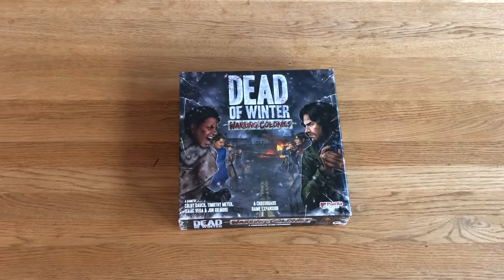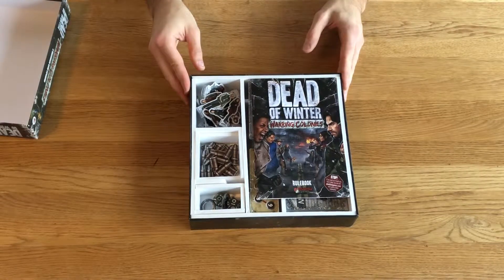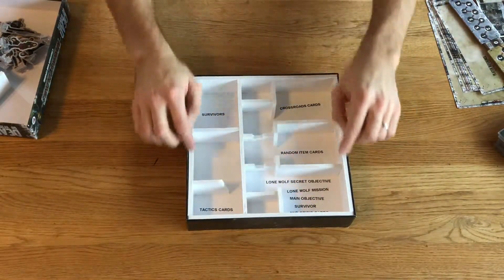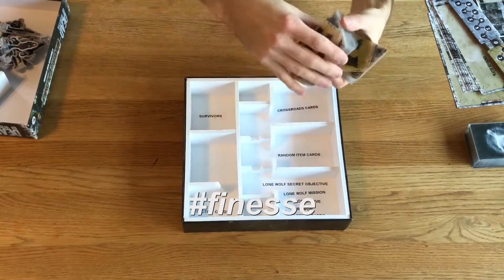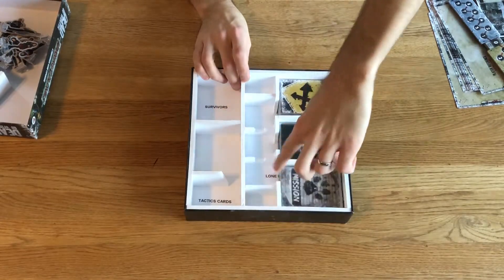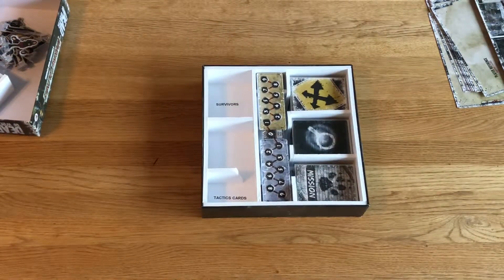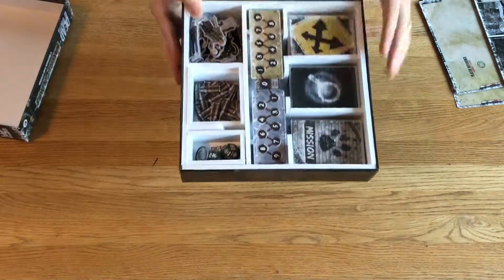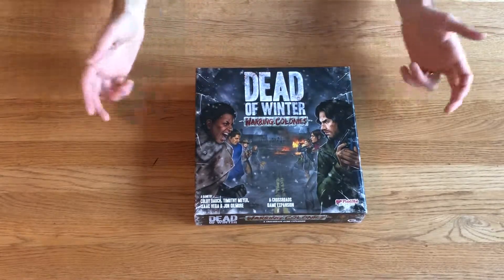Dead of Winter - Warring Colonies foamcore organizer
Giving you an example of how to organize your copy of Dead of Winter - Warring Colonies